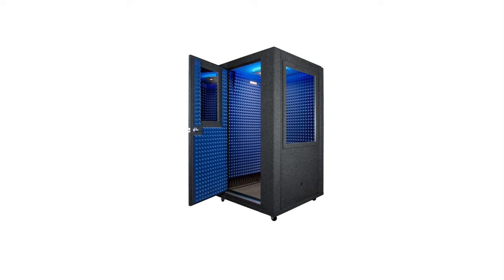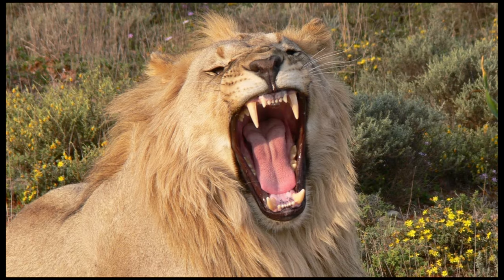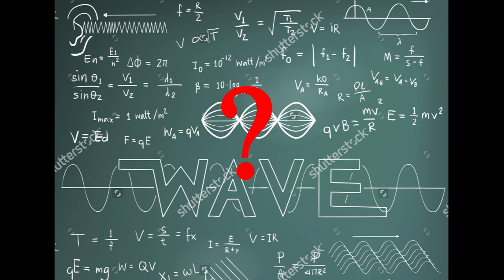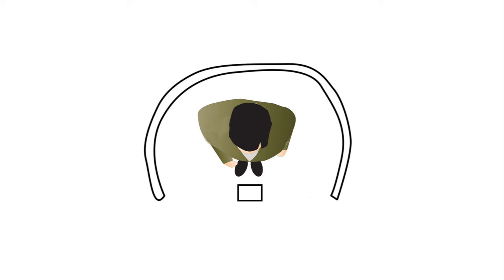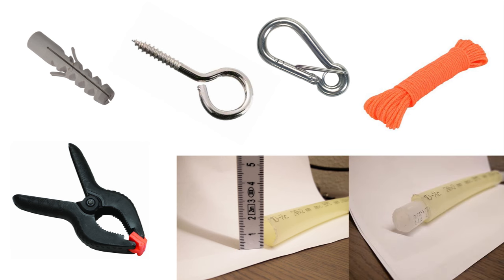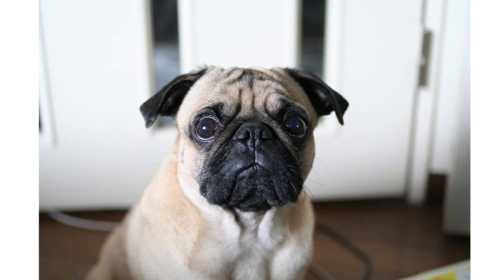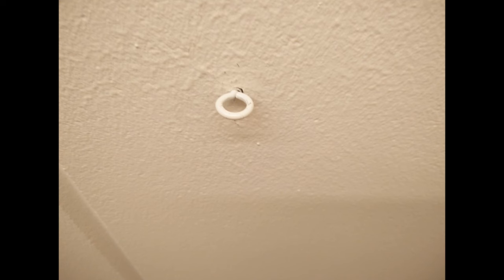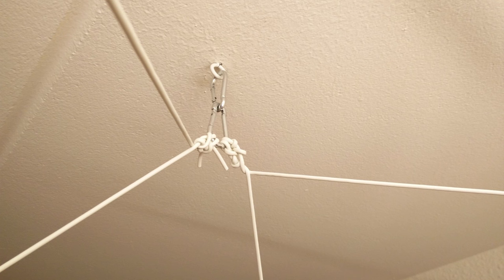DIY Blanket Booth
I build a "booth" for my voice over project.
Total price ~ $50
4 x Spring clamps: $18
1 x Pack of wall plugs: $3.5
2 x Spring Snaps: $3.5
1 x Pack of eyelets: $4.0
1 x Clothesline: $7.5
1 x 3m pvc tube:

Equipment worth mentioning.
Microphone: Røde NT1
Preamp: Focusrite Scarlett 2i2